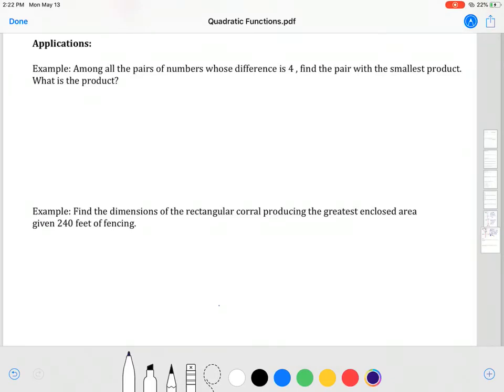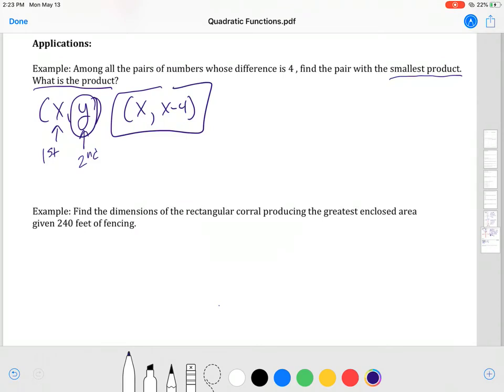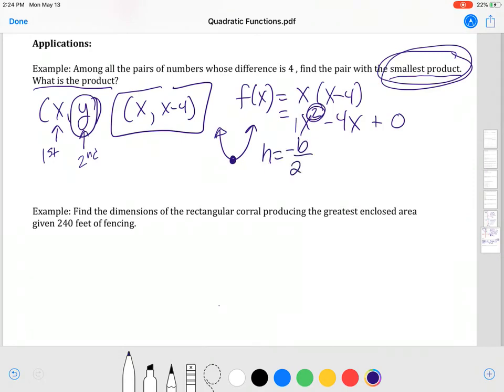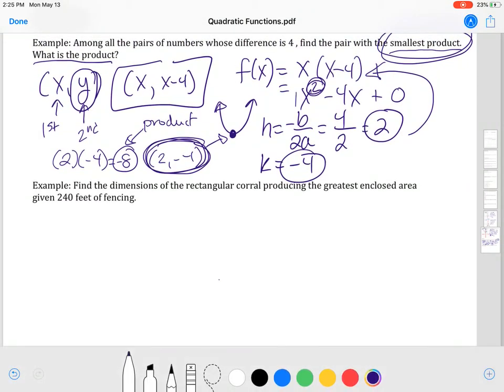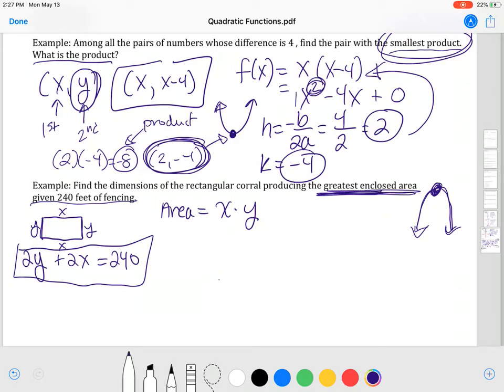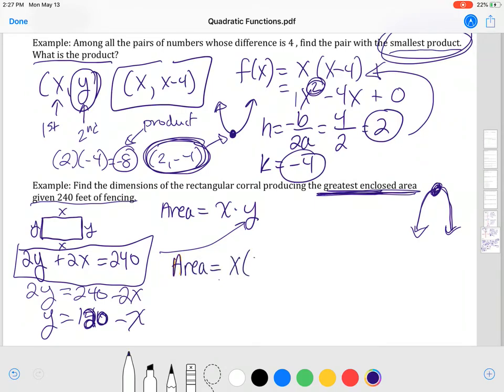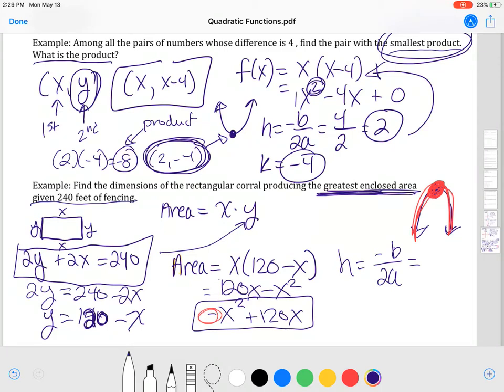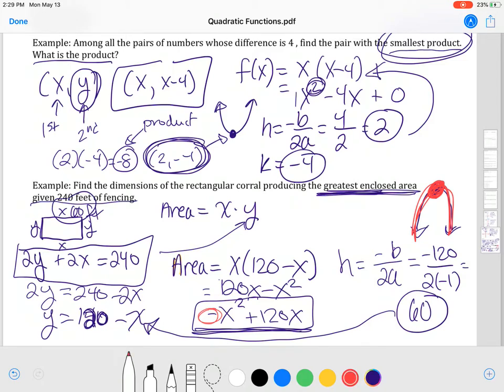Quadratic Application Two Examples